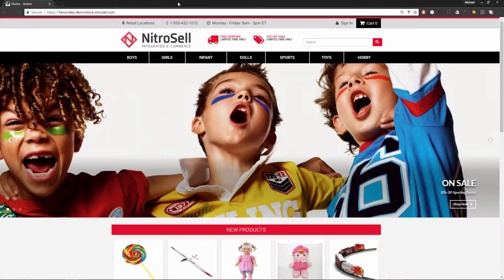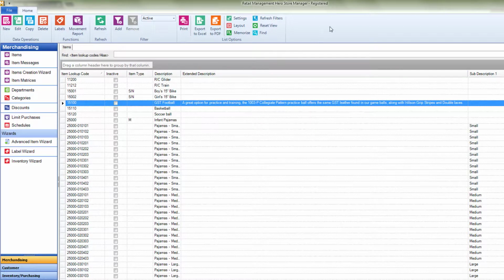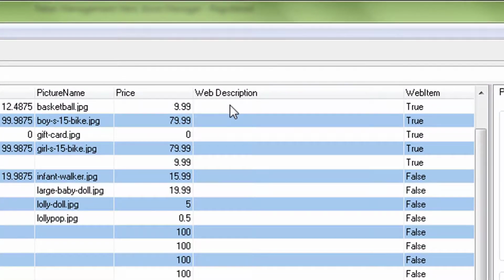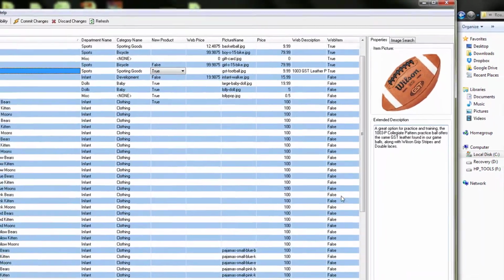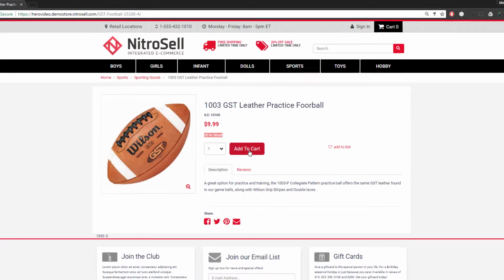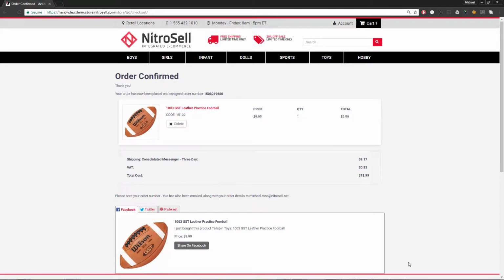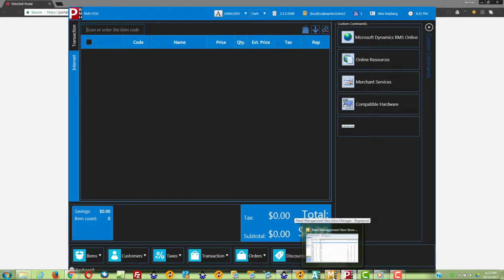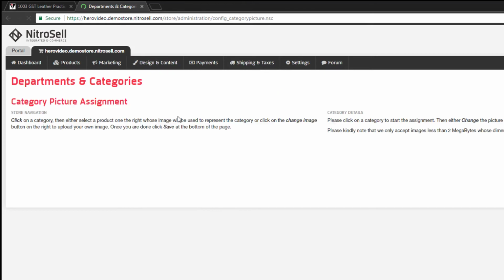Retail Management Hero (RMH) | WebSell E-commerce Integration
This video showcases a demonstration of WebSell's integration with Retail Management Hero (RMH). See how easily and seamlessly WebSell's e-commerce solution integrates with your Point of Sale system.

WebSell integrates with a number of different POS and ERP systems to provide integrated e-commerce solutions to small, medium, and large-scale businesses. Get in touch today to discuss how WebSell can seamlessly integrate your e-commerce.